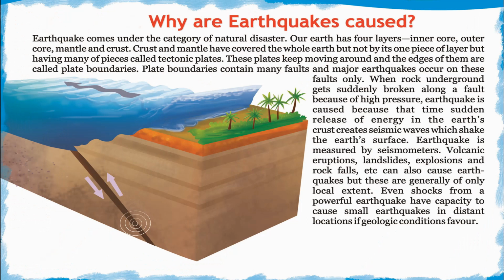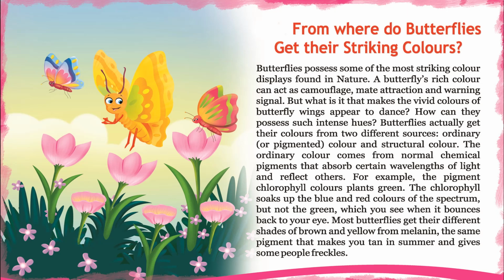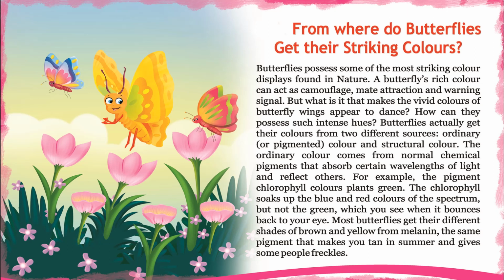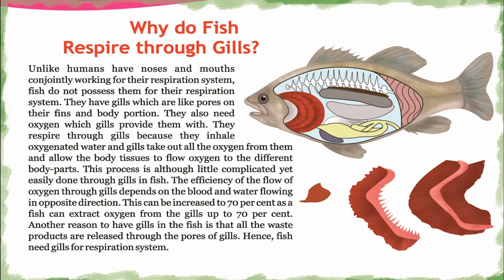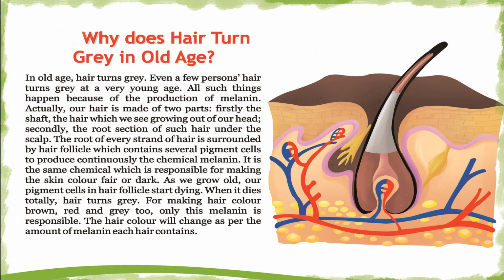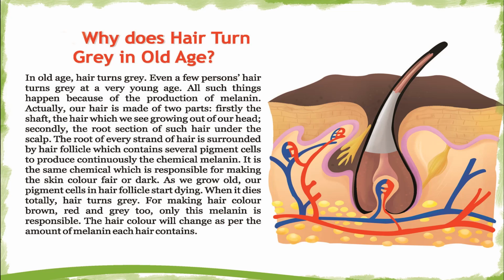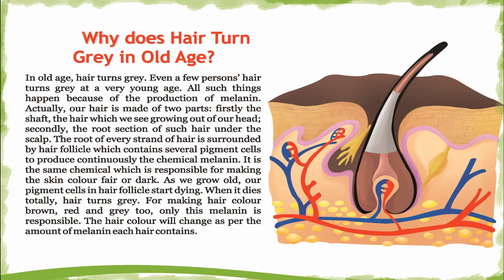Amazing Amazing Questions and Answers - Short Stories for Kids in English